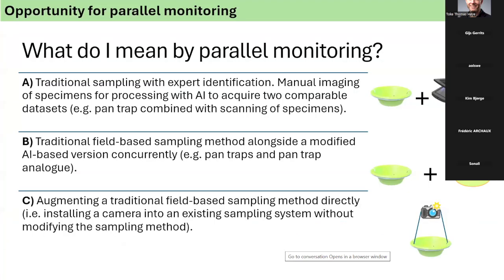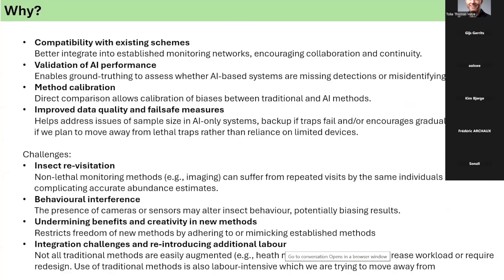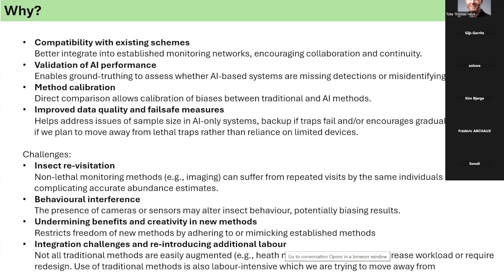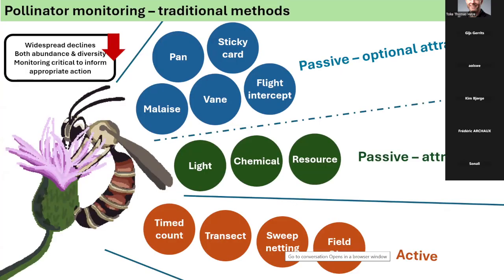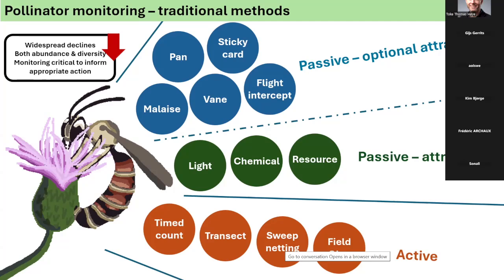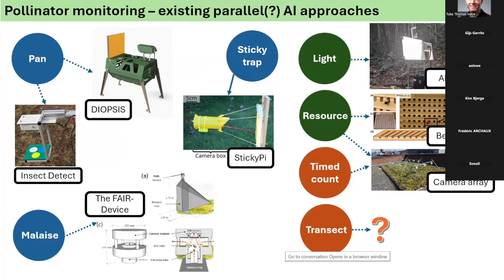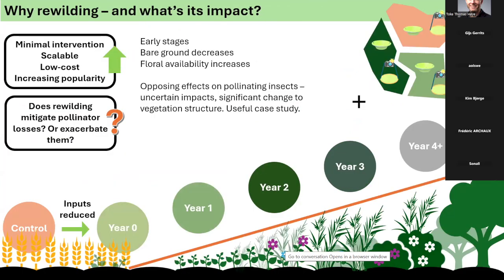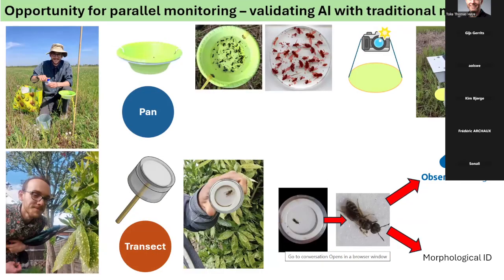Tradition+AI-based monitoring techniques to measure rewilding impact on pollinators [Graham Smith]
Pollinator populations are undergoing widespread declines, yet our traditional monitoring approaches are often expensive, labour-intensive and slow to provide feedback. Here I will explore how AI can complement two existing monitoring methods - pan traps and transects - to achieve rapid, though granular, data feedback. My aim is to assess how reliably novel approaches can detect changes in pollinator abundance and diversity compared with traditional fine-grain approaches ran in parallel. This talk will focus on monitoring rewilding, an increasingly widespread minimal intervention approach used in the restoration of degraded landscapes. Rewilding's early phase impacts on pollinators are poorly understood and provides an ideal use-case to see if machine learning methods can provide rapid and low-cost feedback on emergent management strategies. Further, this ensures rewilding itself - as a potentially cost-effective management solution - remains sustainable and affordable in delivering ecological benefits when monitoring is included. If these technologies can help prevent poor decision-making in the early phases of conservation management, they could have a profoundly positive impact on pollinating insects and other invertebrates at scale.